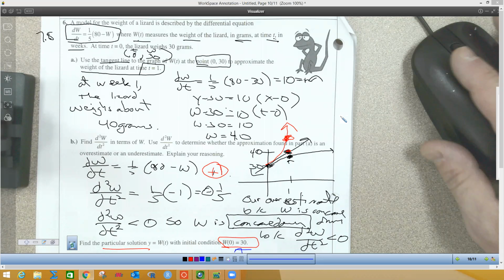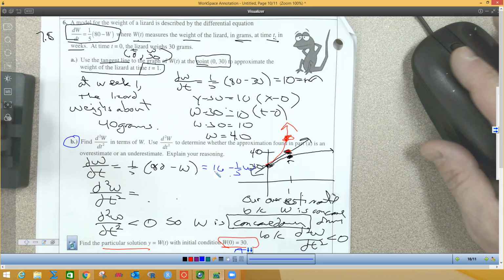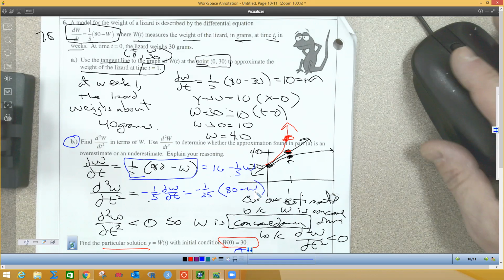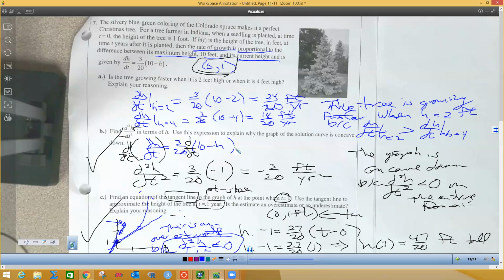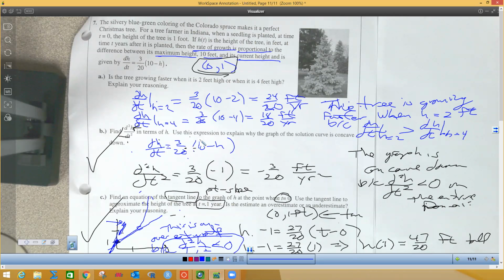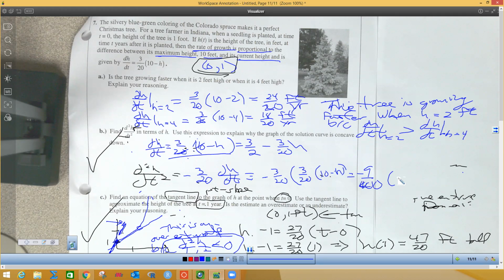7.8 wkst #6 correction on 2nd derivative